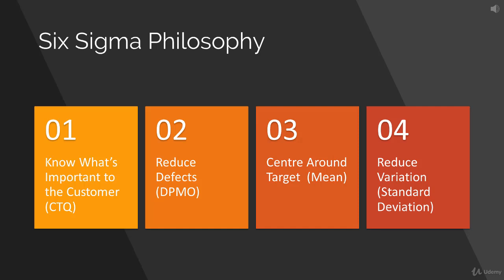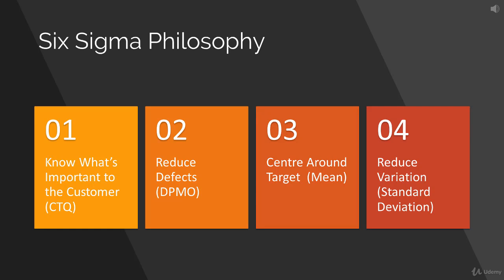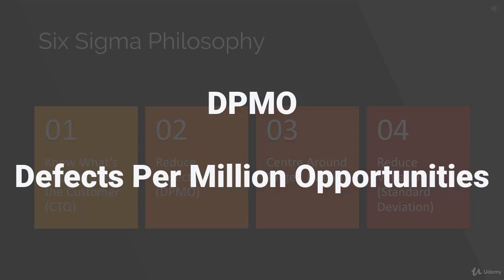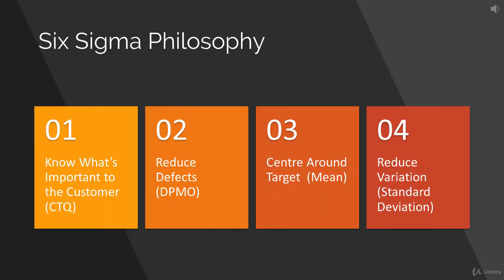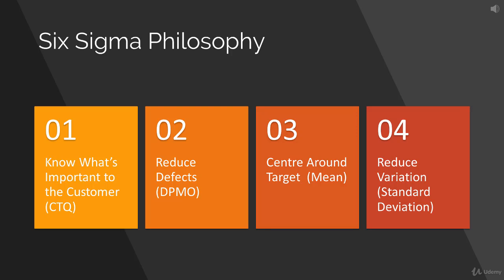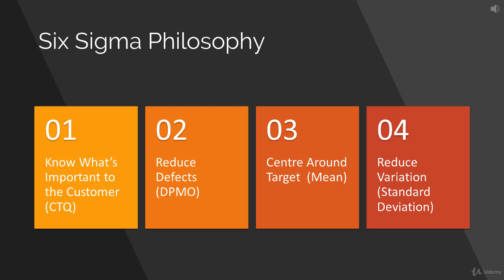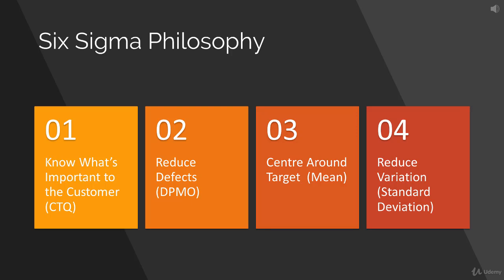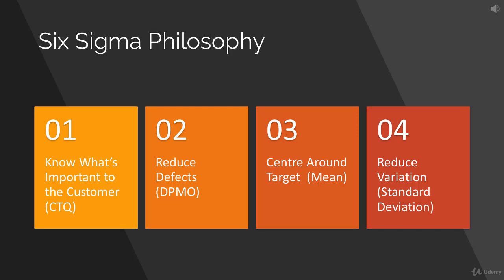Six Sigma Yellow Belt: Where It All Starts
Welcome to the first lesson of the Six Sigma Yellow Belt Course by Sandeep Kumar!

In this video, we introduce the foundations and core principles of Six Sigma — one of the most powerful methodologies in process improvement, quality management, and operational excellence.

✅ What you’ll learn in this video:

The history and origin of Six Sigma

Why Six Sigma is trusted across industries

The principles that drive successful projects

How Six Sigma integrates with Lean methodology

Benefits for professionals and organizations

This lesson is the starting point of your Yellow Belt journey, and is part of the complete Six Sigma Yellow Belt course playlist by Sandeep Kumar, which covers:

All DMAIC phases (Define, Measure, Analyze, Improve, Control)

Lean foundations and principles

Roles and responsibilities of Six Sigma belts

Team dynamics and decision-making tools

Whether you’re preparing for a career in quality management, aiming for Green Belt or Black Belt certification, or simply want to boost your problem-solving skills, this playlist will give you the right foundation.